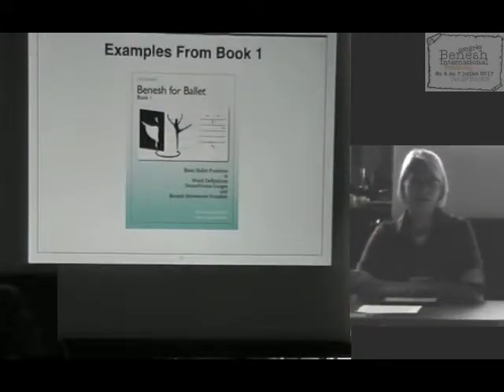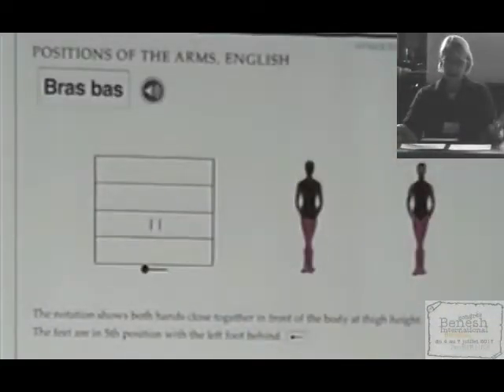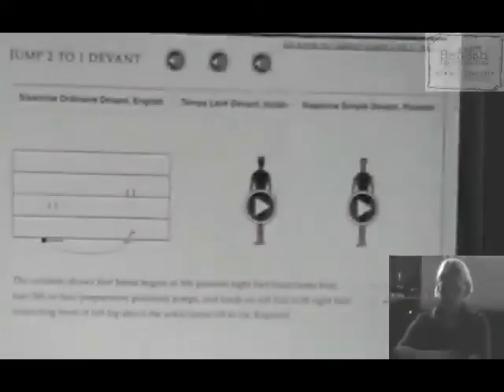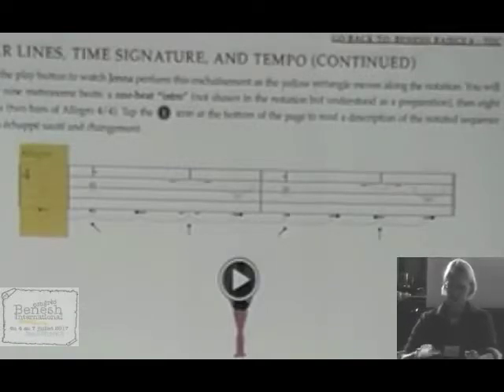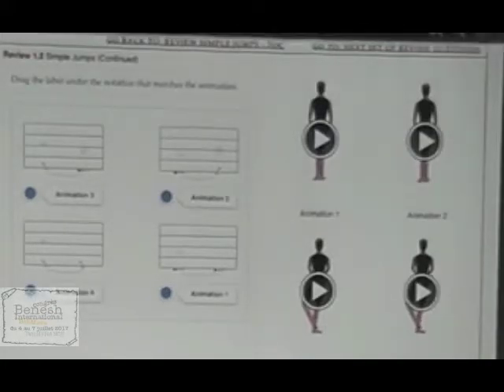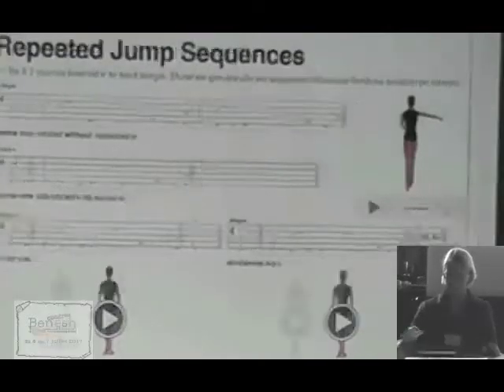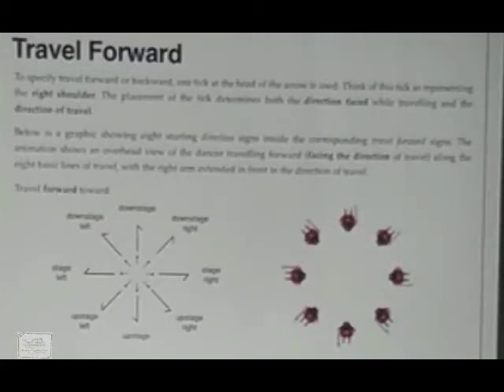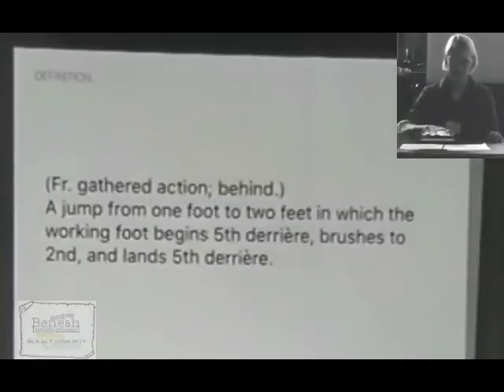Benesh for Ballet eBooks series - Robyn Hughes Ryman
Benesh for Ballet is a series of informative and entertaining interactive eBooks for the Apple iPad.
Whether you are new to Benesh Movement Notation (BMN) or have studied it and would like a fun challenging refresher, this series is for you. Also indispensable for BMN teachers who want a resource to use in dance studio, this eBooks illustrate basic notation theory through images or animations and reinforce them with interactive Reviews.
Available in the iBooks Store